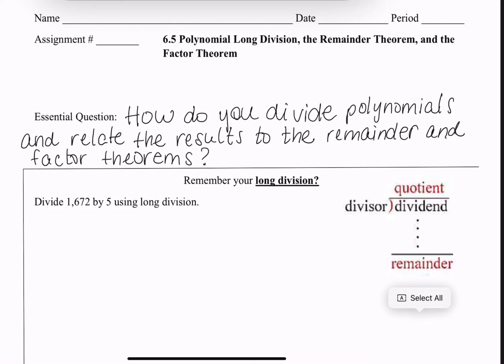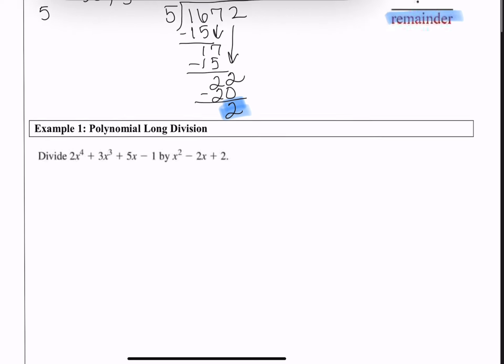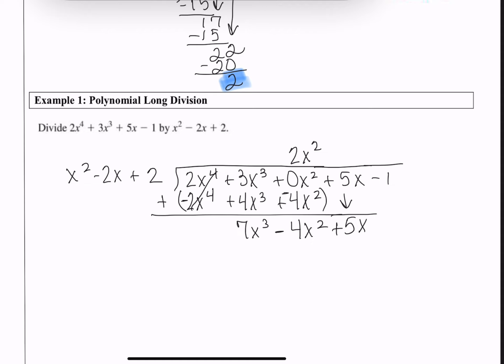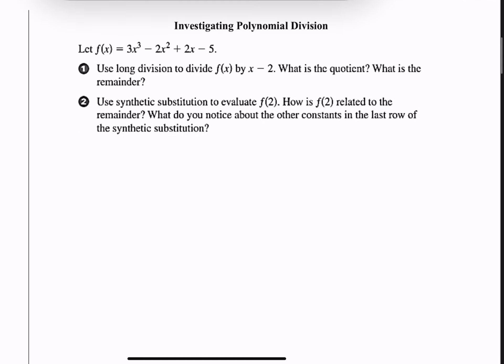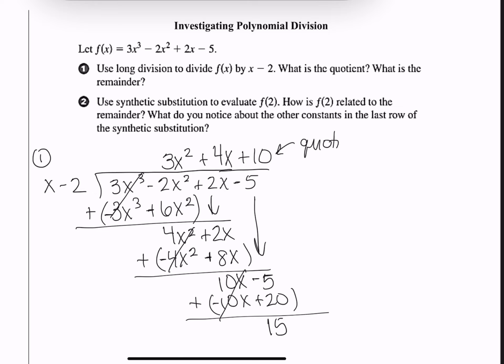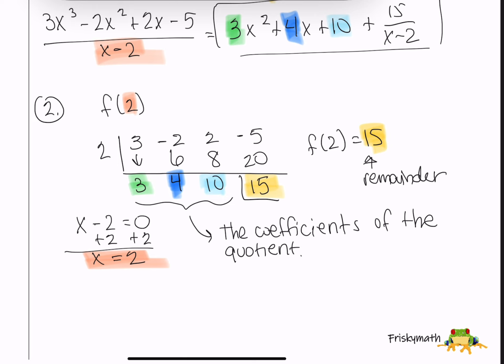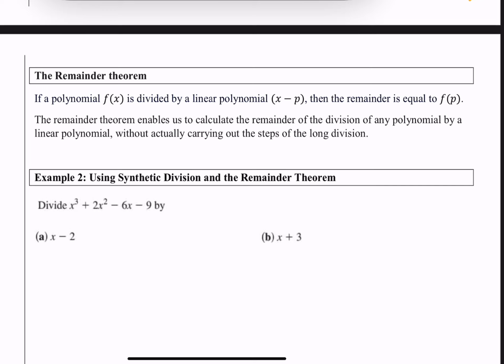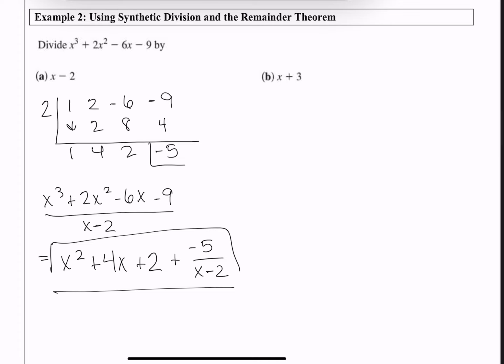6 5 Polynomial Long Division, Remainder, and Factor Theorems part 1